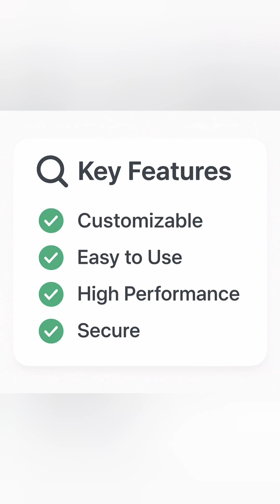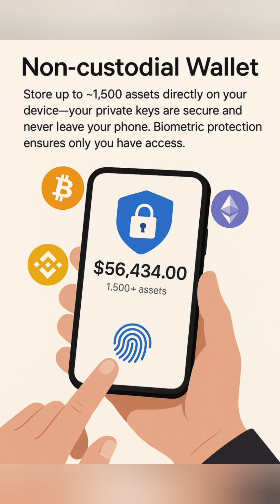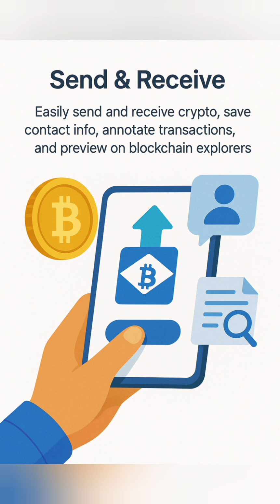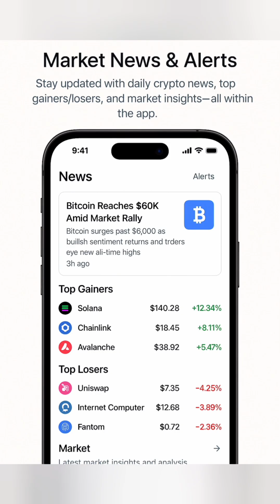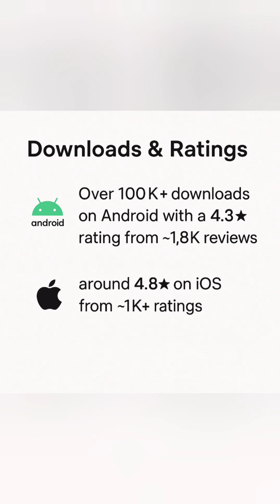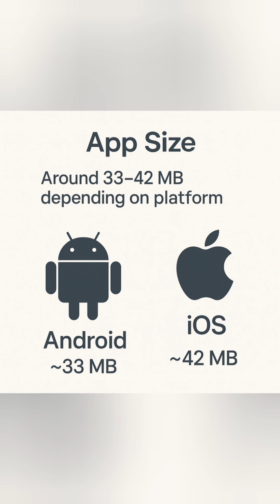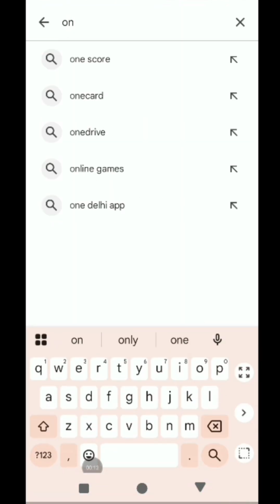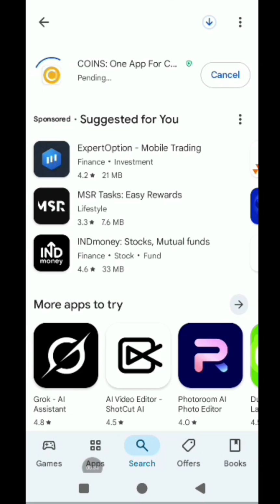"One Coin App Full Tutorial 2025 🔥 | Earn Daily from Crypto Wallet | Best Crypto App for Beginners!"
Description :-

Unlock the full power of One Coin App in this detailed 2025 walkthrough! 💰
In this video, you'll learn:
✅ How to create a wallet
✅ How to buy, sell & trade crypto securely
✅ Real earnings proof
✅ Pros, cons, and tips to maximize your crypto journey!

Whether you're a beginner or an experienced crypto user, this all-in-one guide will help you make the most out of the One Coin app. Don't miss the tricks that could boost your income from daily transactions and staking!

[Google Play]
[App Store]

One Coin app 2025
Best crypto wallet app
How to earn from crypto apps
Crypto wallet tutorial
Buy and sell crypto
Passive income from crypto
Non custodial wallet India
Earn bitcoin daily
One Coin review
Crypto trading app for beginners